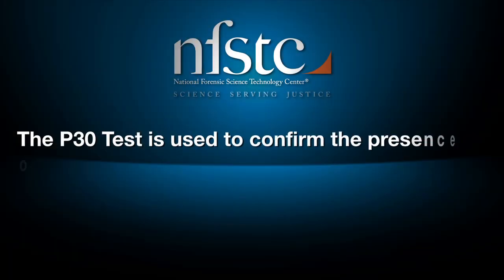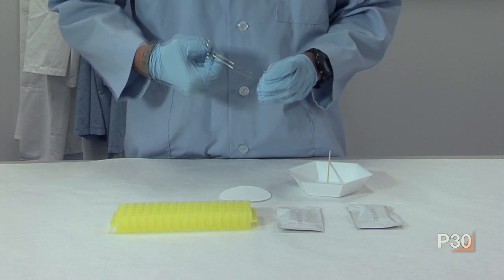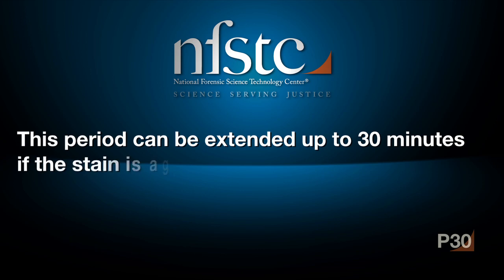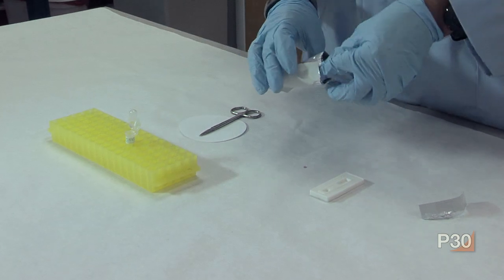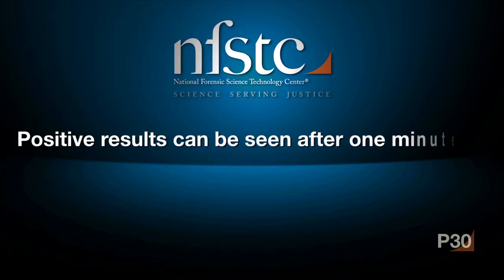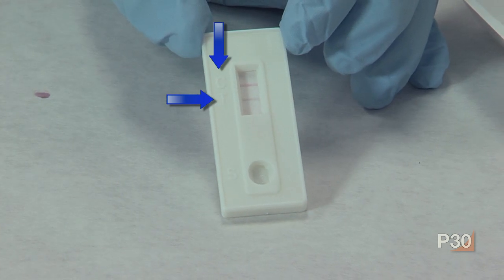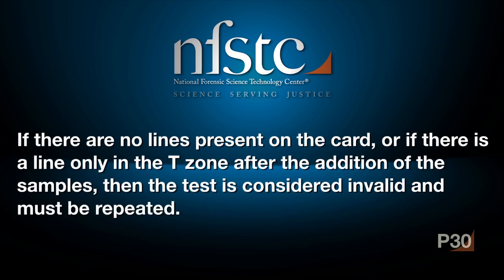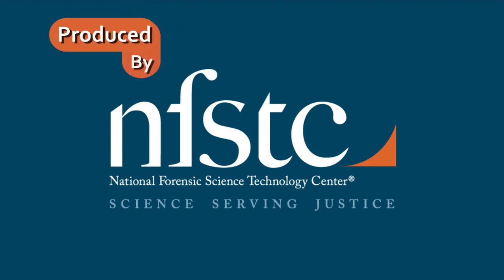P30 Test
The method demonstrated in this video is a confirmatory test for
the detection of semen using antigen antibody interactions.